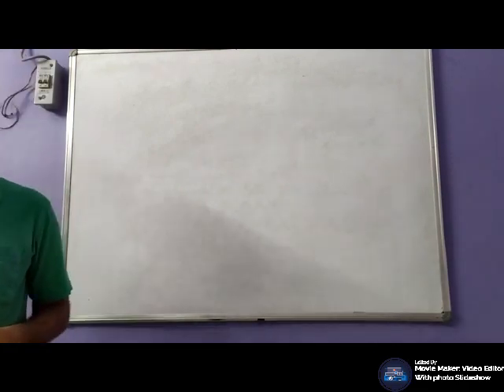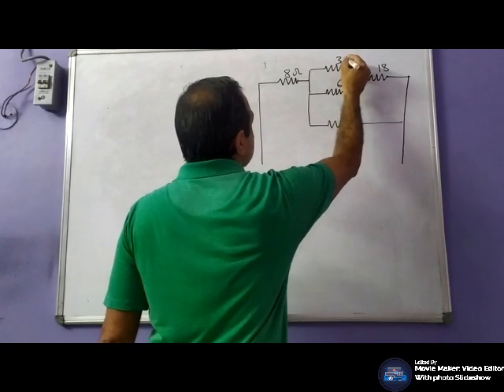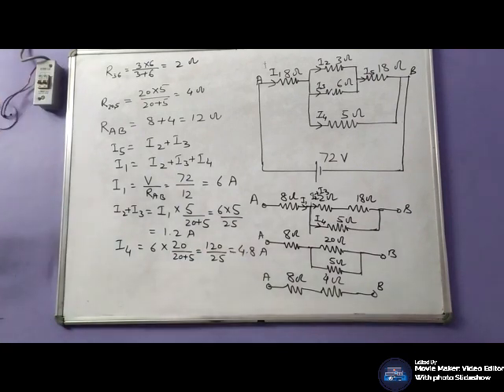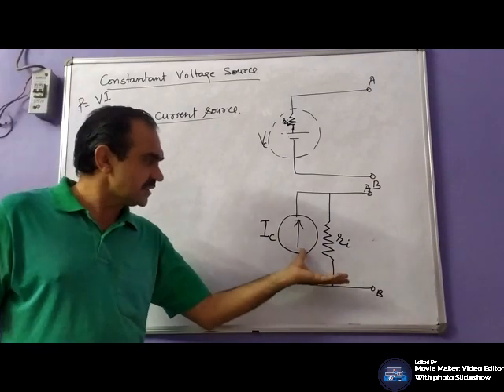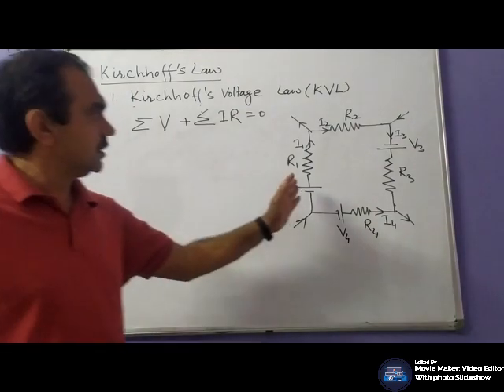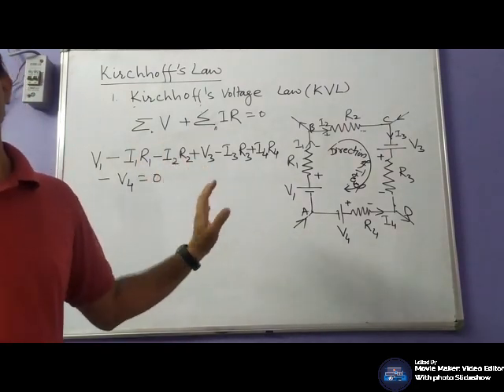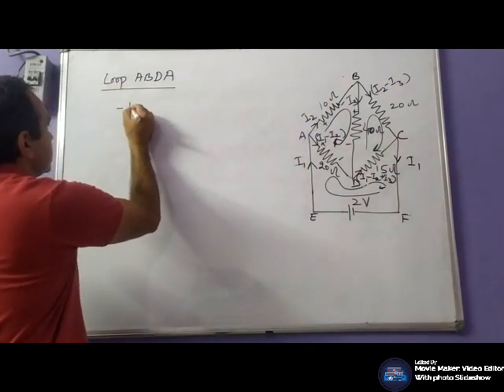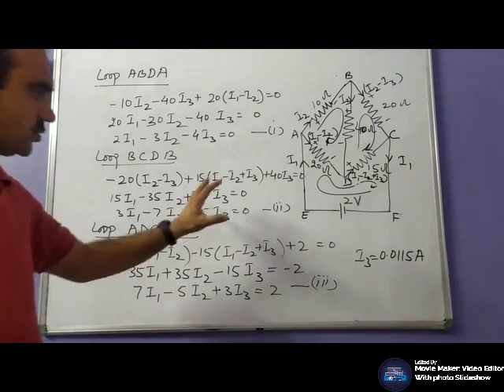Basic Electrical Engineering (DC Network)- Lecture 1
Ohms law, Series parallel circuit, Kirchhoff’s Laws